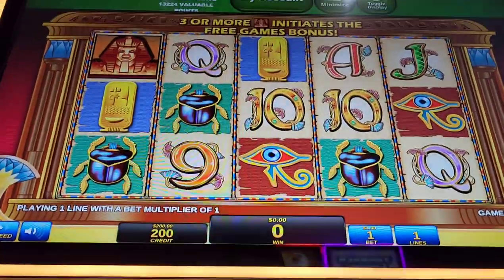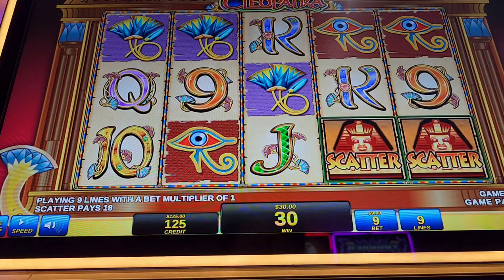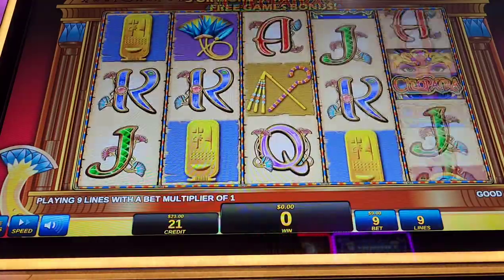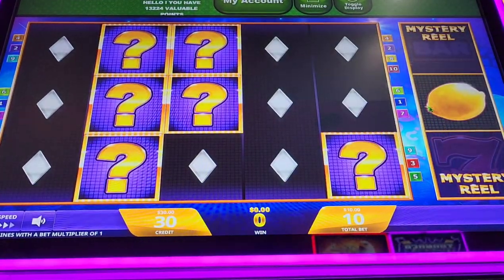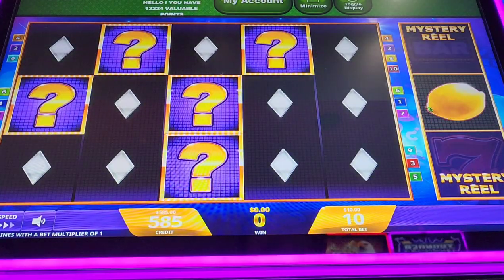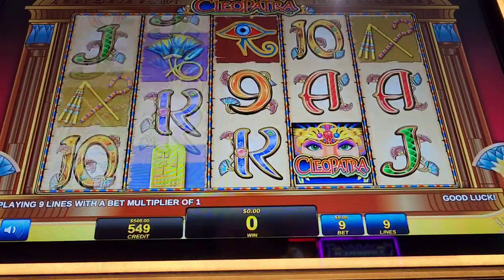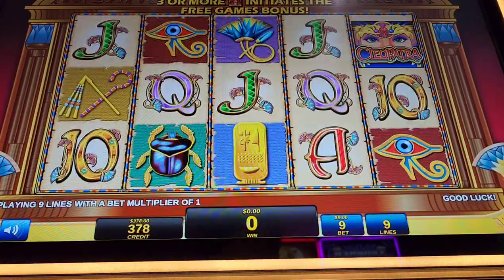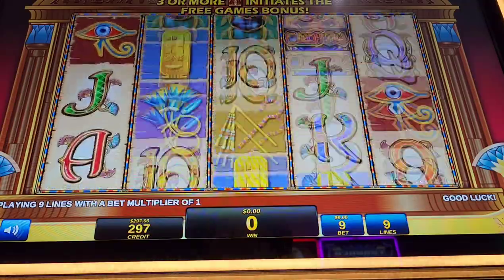Cleopatra and Mystery Fruits Slot Play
i have a battle with cleopatra but she is ice cold. mystery fruits gives nice line hit.
slot machine battle, cleopatra dollar machine, casino slot play